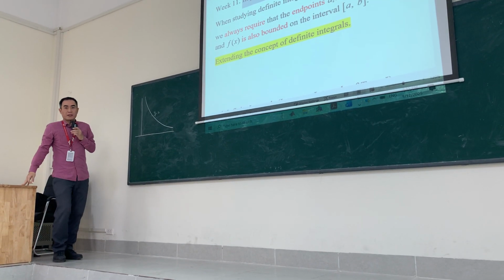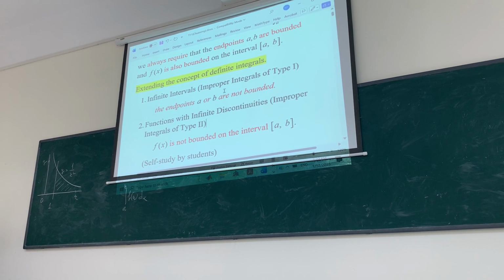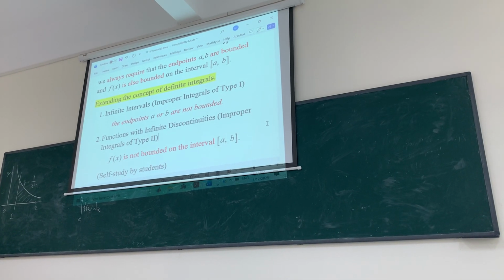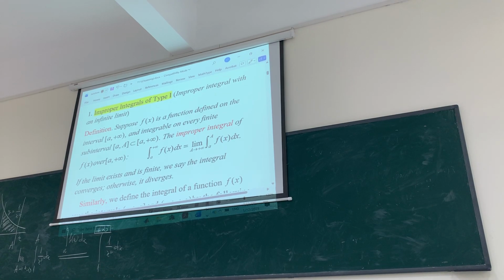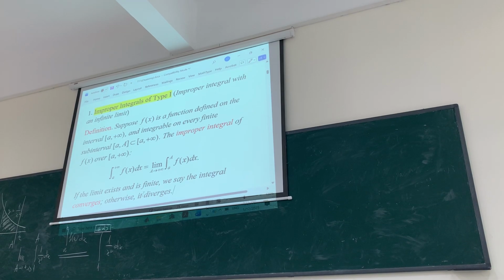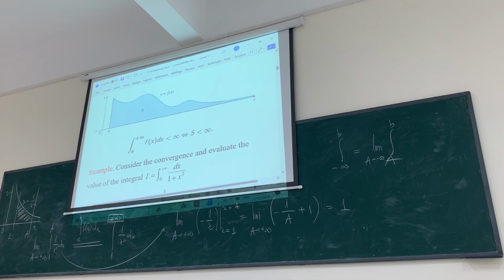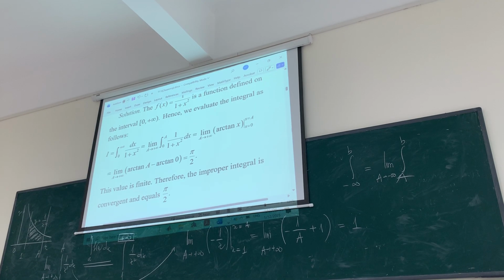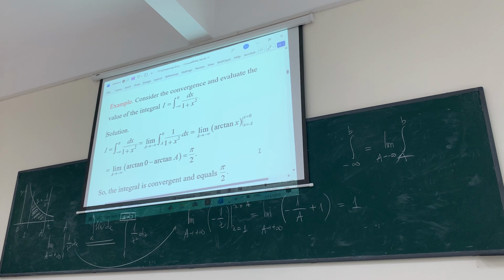Tuần 11 Improper Integrals (p1)